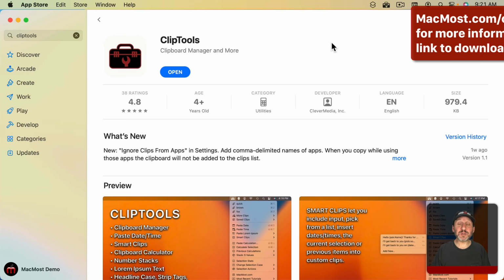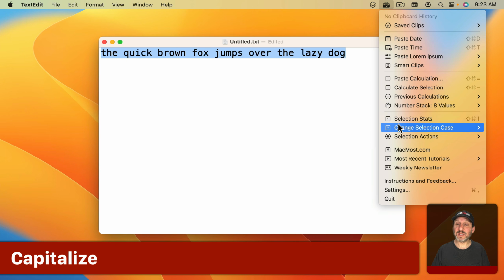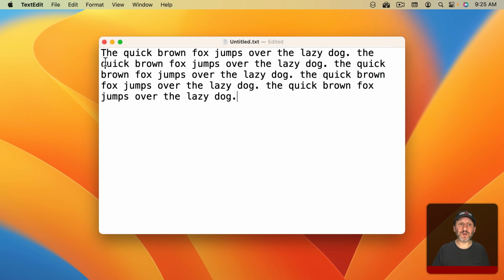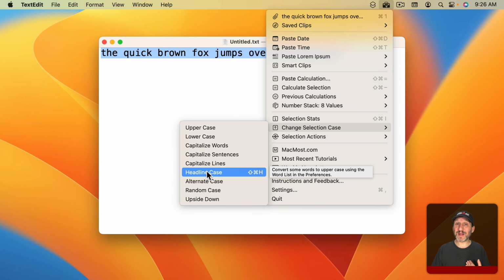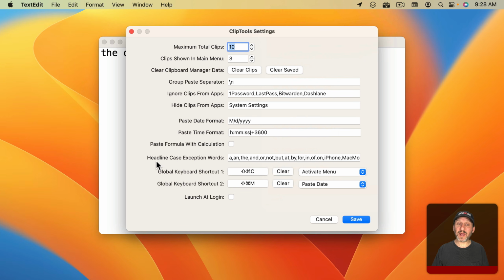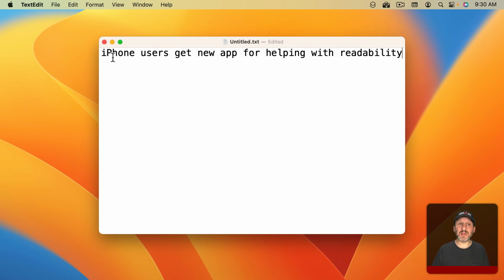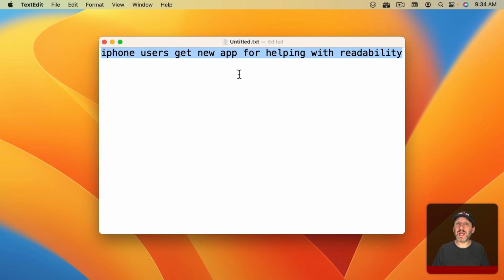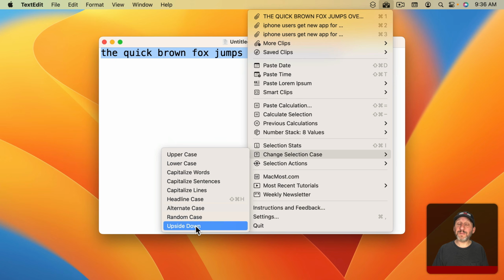ClipTools: Headline Case and Capitalization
If you need to capitalize words for titles or headlines, there is a special customizable feature in ClipTools that will let you capitalize words based on your own rules. You can also change the case, capitalize or even make text appear upside down.

00:00 Intro
00:45 Upper Case and Lower Case
01:10 Capitalize
01:35 Capitalize Sentences
02:31 Headline Case
06:04 Alternate, Random and Upside Down